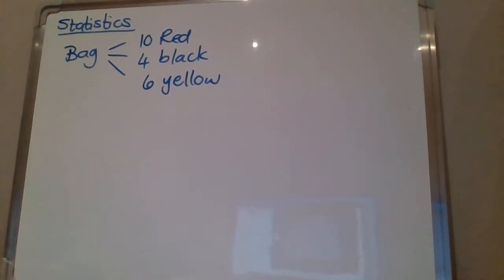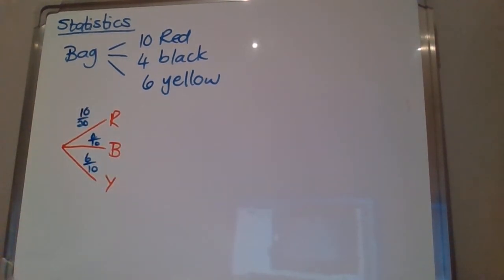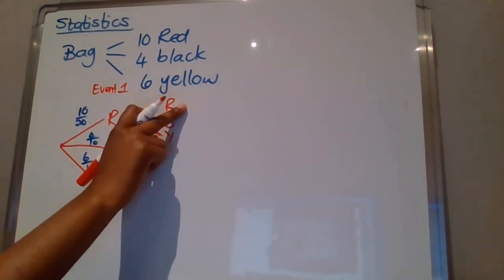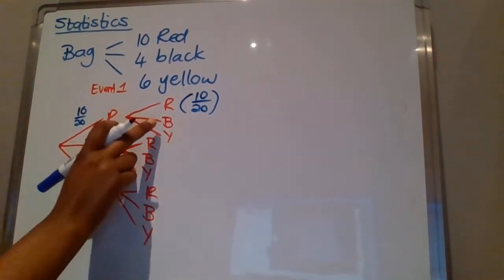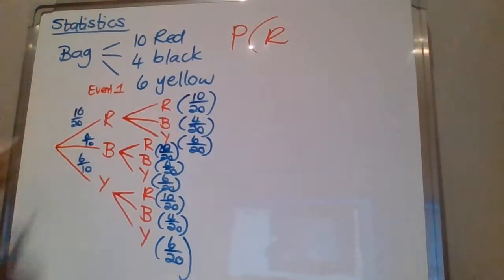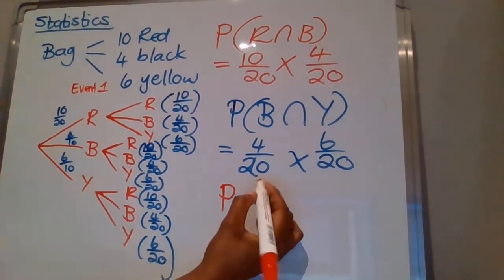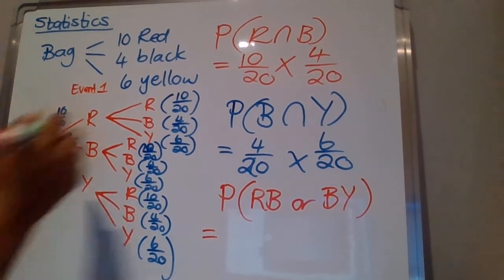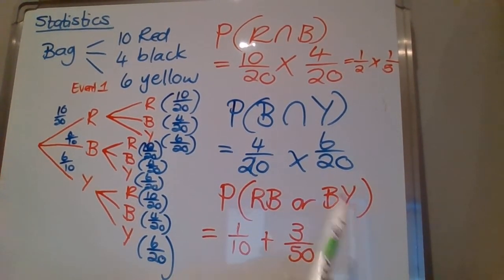Level 4: Probability Part 4